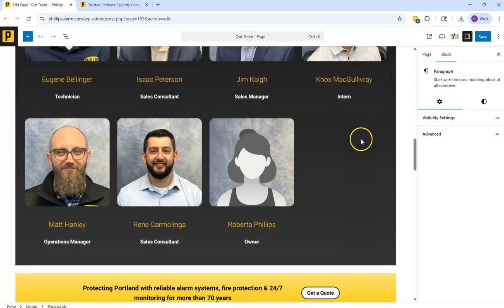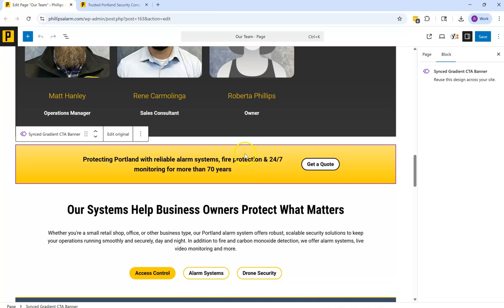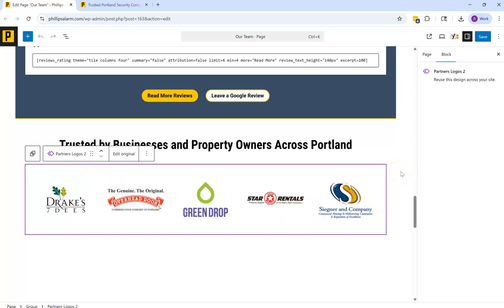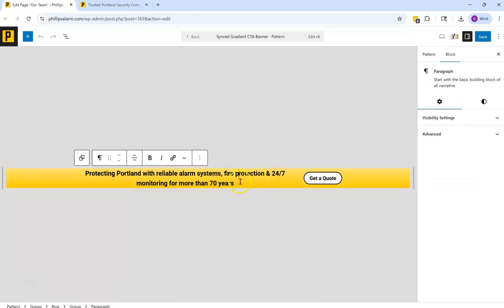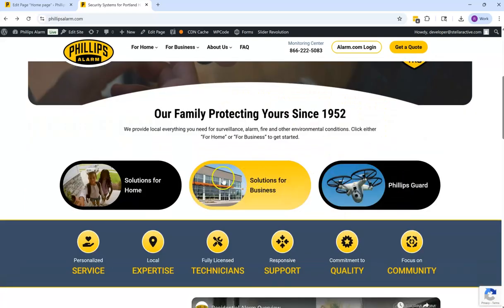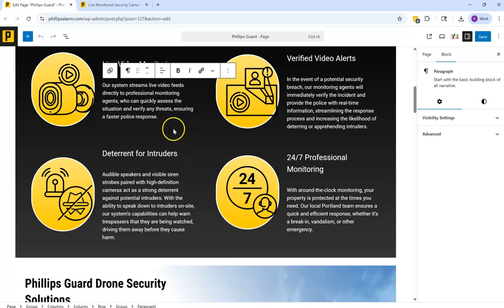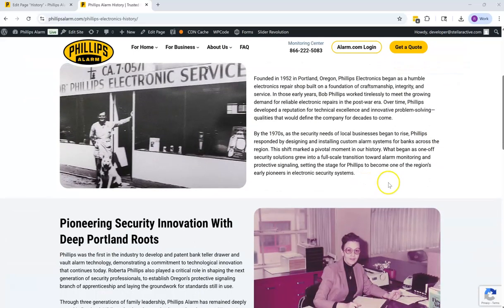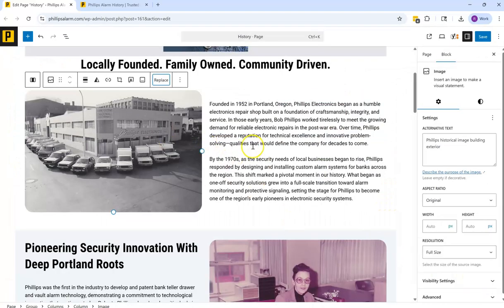Phillips Alarm - Pattern Templates & Images